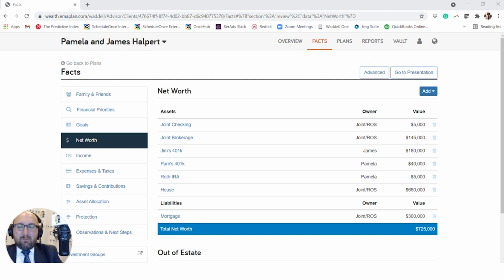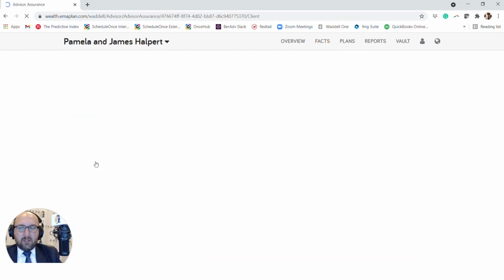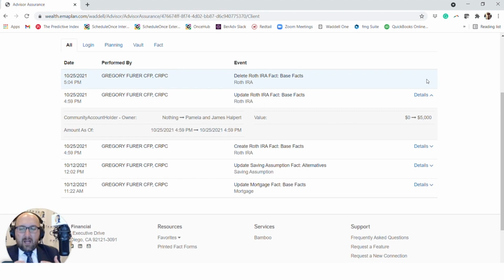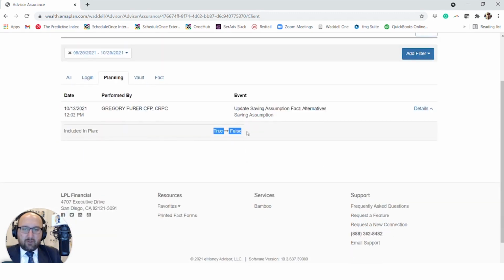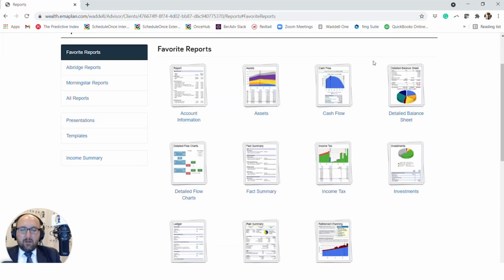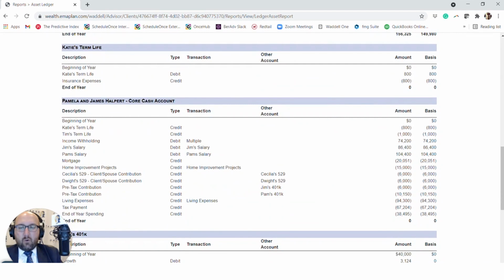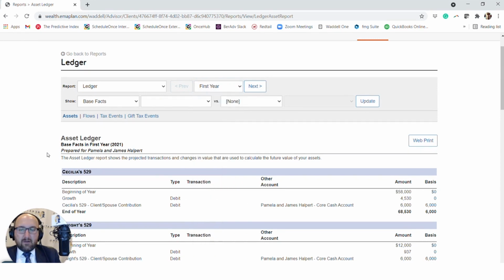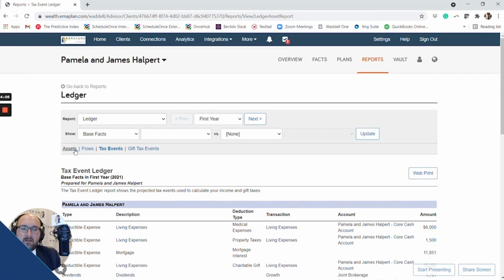eMoney Tip of the Week #22 Finding and Fixing Mistakes